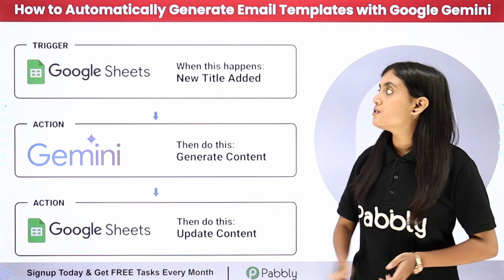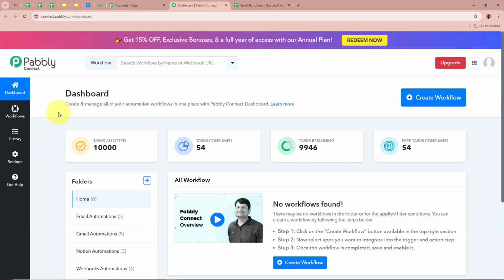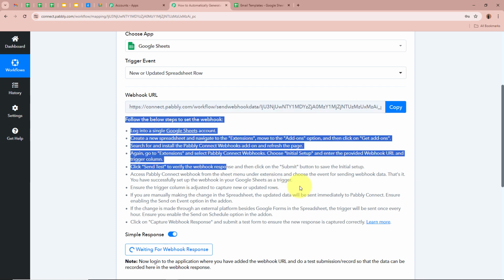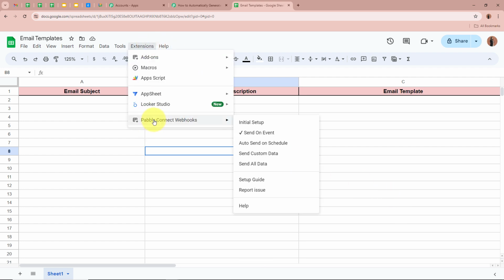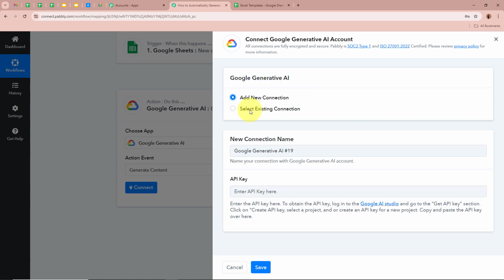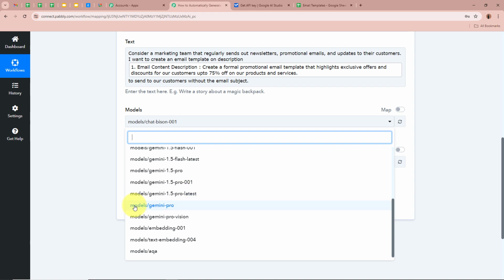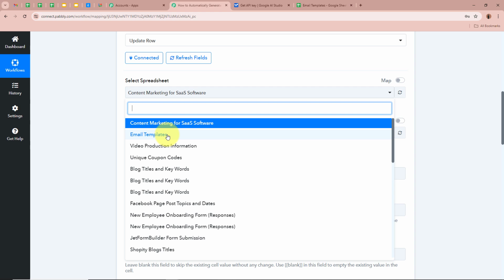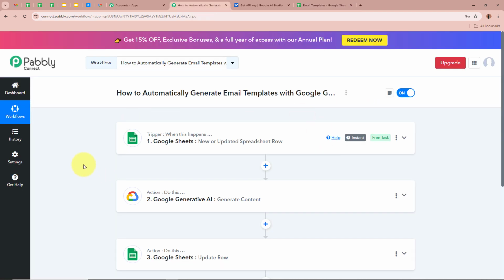How to Automatically Generate Email Templates with Google Gemini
In this tutorial, we'll guide you through the process of automatically generating email templates using Google Gemini with Pabbly Connect. Google Gemini is a powerful tool for creating high-quality content using AI, while Pabbly Connect allows you to automate and streamline workflows between various applications.

By integrating Google Gemini with Pabbly Connect:

Automatically generate professional email templates based on predefined criteria.
Ensure that your email content is created quickly and efficiently without manual effort.
Follow our step-by-step instructions to set up this integration efficiently. Ensure that your email templates are automatically generated with Google Gemini, enhancing your email marketing and communication processes.

Use Case:
Consider a marketing team that regularly sends out newsletters, promotional emails, and updates to their customers. Crafting these emails manually takes a significant amount of time, and maintaining a consistent tone and style can be challenging. By integrating Google Gemini, the team can automatically generate email templates based on predefined criteria, such as the type of campaign, target audience, and desired tone.

1. Automation: Pabbly Connect offers automation capabilities that can help you automate mundane and repetitive tasks. This allows you to save time, money and resources.

2. Integration: Pabbly Connect provides a wide range of integrations so that you can connect different web services with each other. This helps you to create smarter workflow processes and make your business more efficient.

3. Security: Pabbly Connect takes security seriously and provides an industry-standard security system to protect your data and applications.

4. Scalability: Pabbly Connect is highly scalable and allows you to easily add new applications and services to your workflow.

 5. Cost-effective: Pabbly Connect is cost-effective and provides plans for different business sizes.